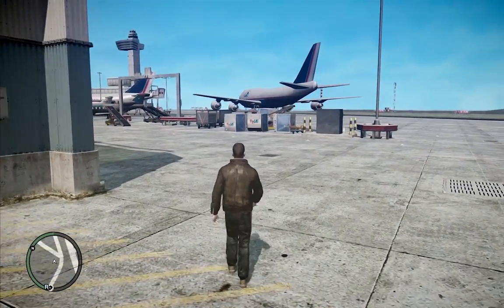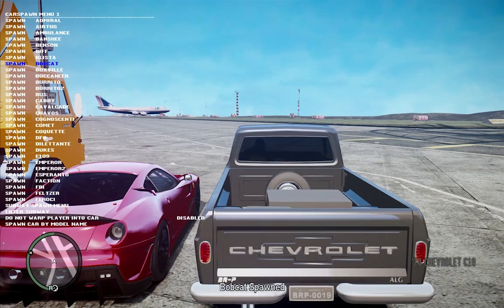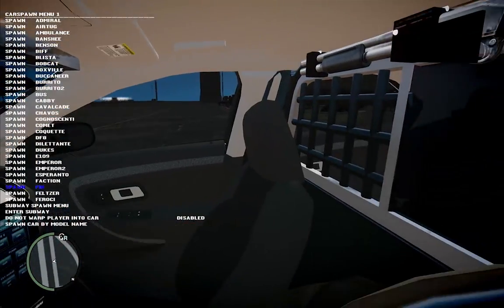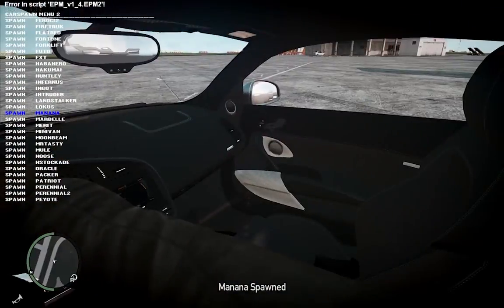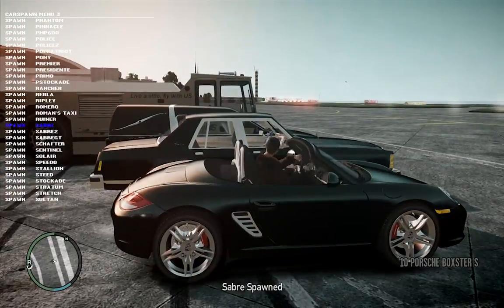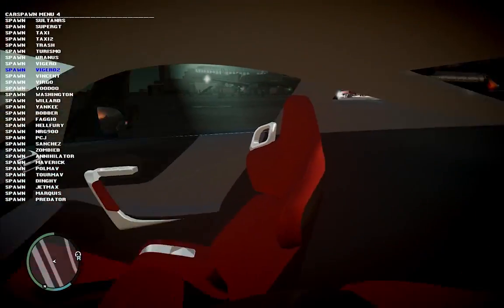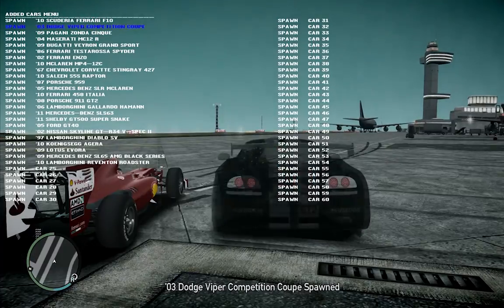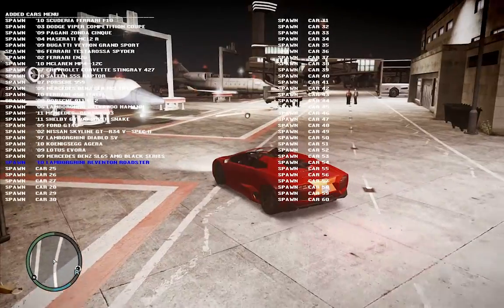Grand Theft Auto IV - Real Cars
PC ONLY - DON'T ASK IF IT WILL RUN ON YOUR CONSOLE. By request, I've made a video showing off all of the cars included in the HD real cars mod pack for GTA 4.
*** EDIT: The links to the car pack keep getting taken down by Mediafire for some reason. Because of that, I have chosen to stop re-uploading them. There are plenty of other car packs available online.